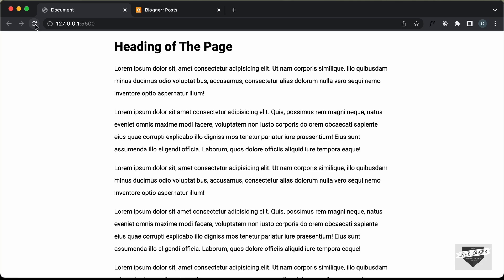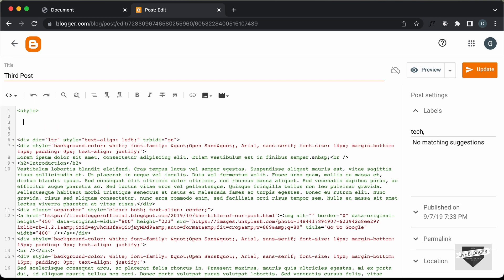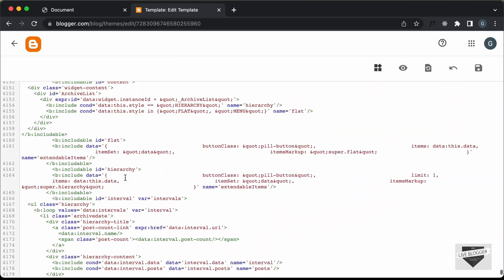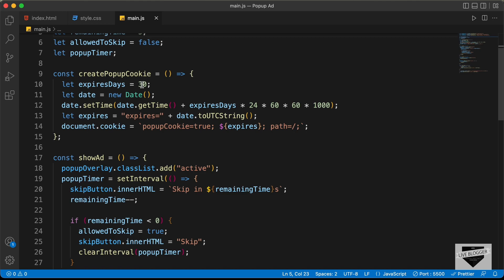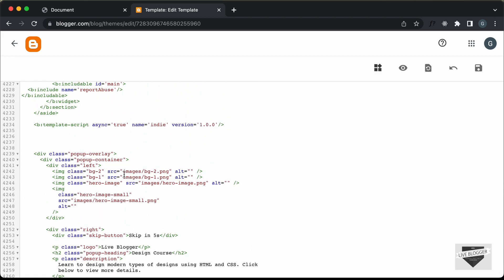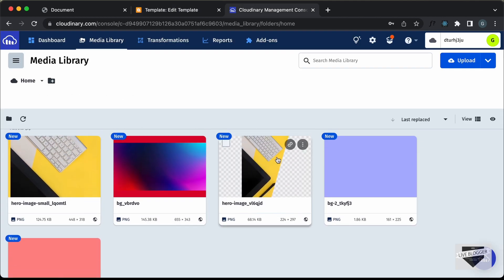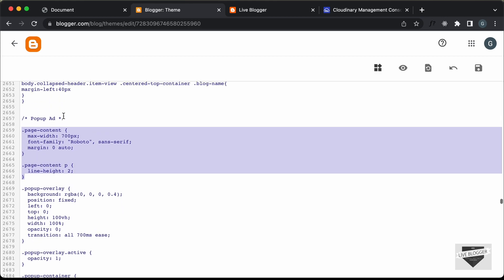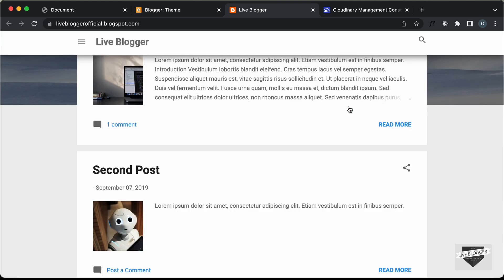How To Add A Responsive Popup Ad To Your Blogger Website - Live Blogger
Hi guys, in this video, I will show you how to add a responsive popup ad to your Blogger website. I hope you find this useful.